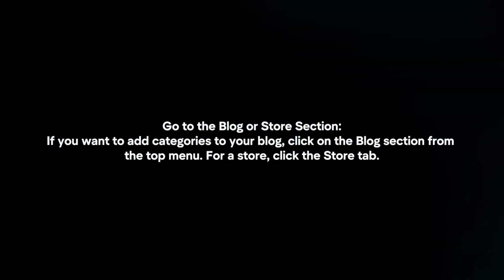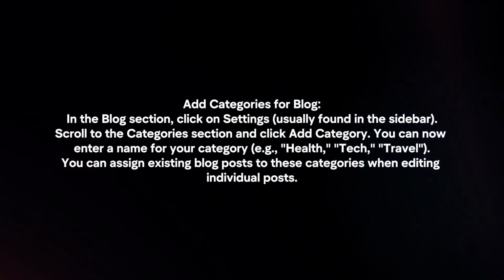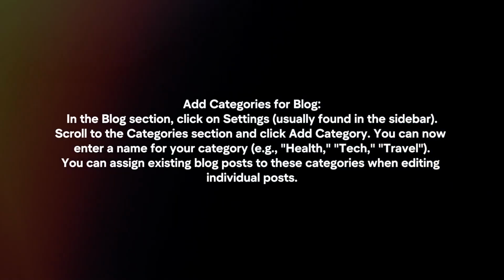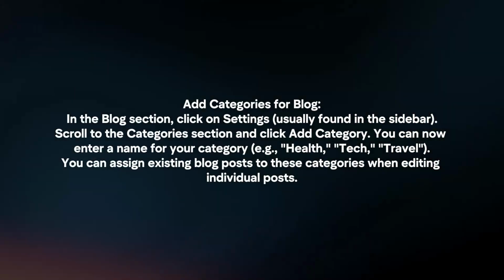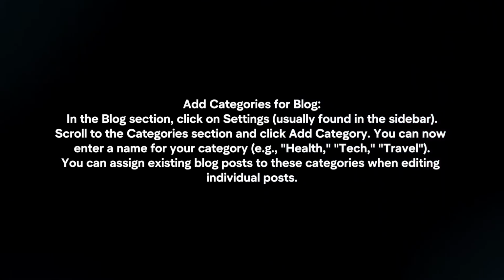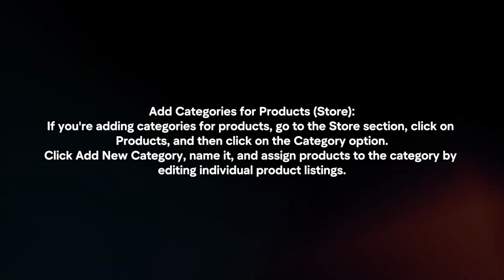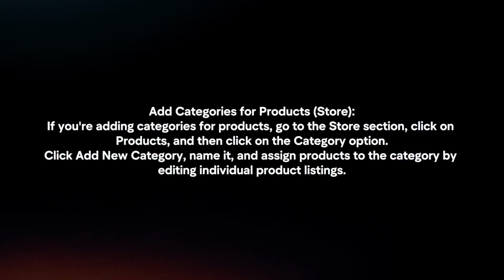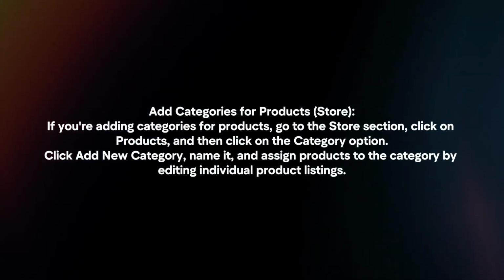How To Add Categories In Weebly (2025)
In this video I will explain How You Can Add Categories In Weebly In 2025.